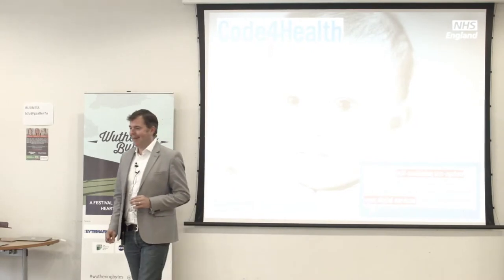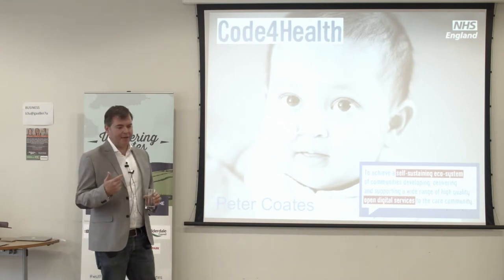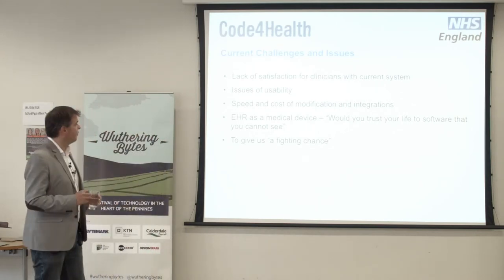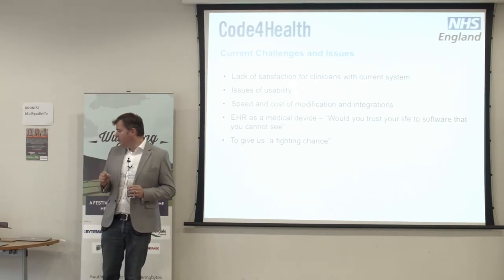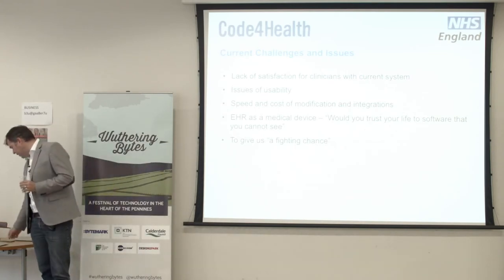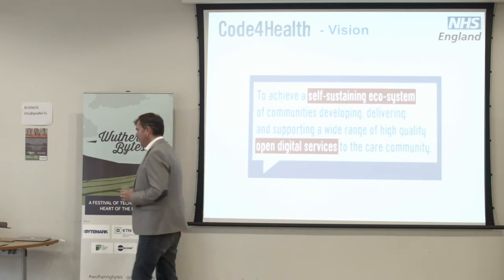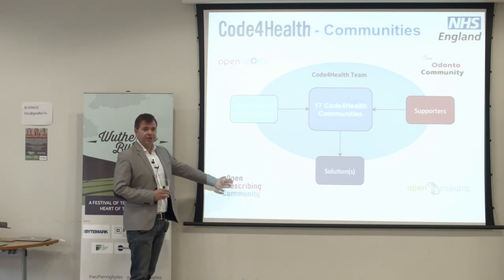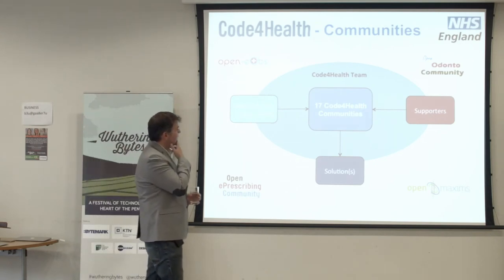NHS Open Source & Code4Health – Clinically led open digital solutions for the care community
Presented by Peter Coates

Peter will give an overview of both the NHS Open Source & Code4Health National Programmes, sharing the success to date, the challenges to overcome, the delivery model, and how in particular SME’s can engage with the Programmes.